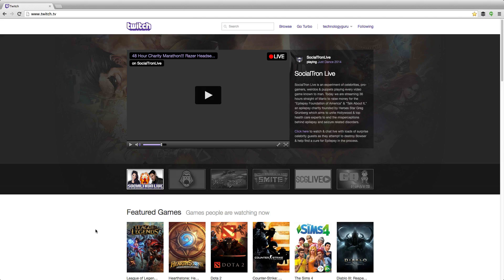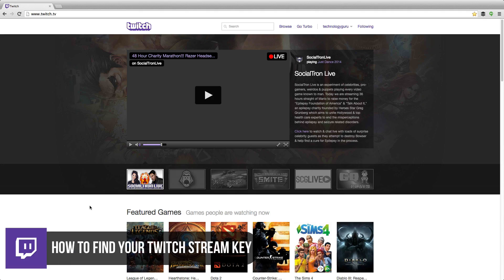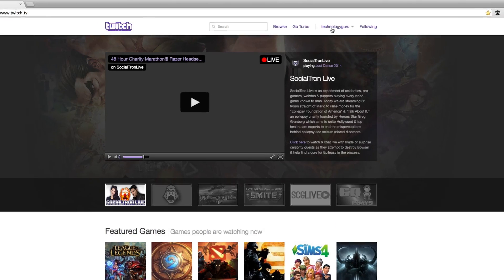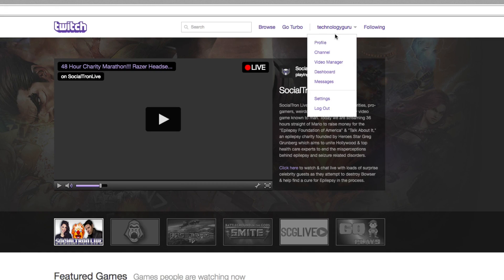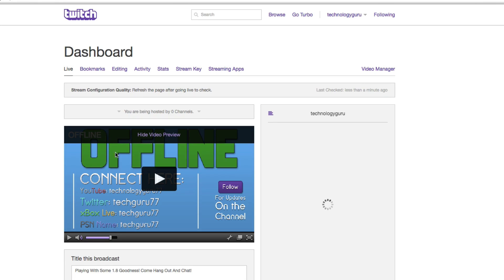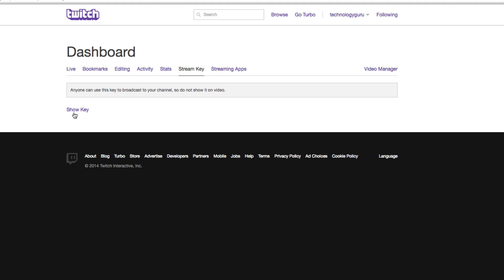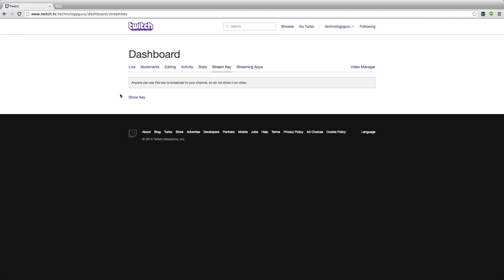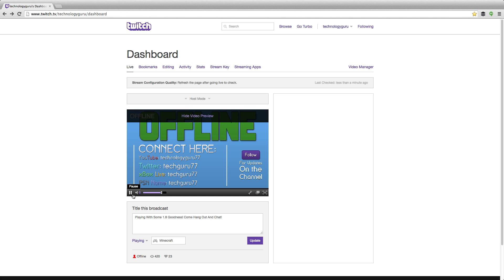How To Find Your Twitch Stream Key -Twitch Tutorial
Twitch updated their layout, I have made a new video showing you how to find your Twitch Key on the new layout

In this video tutorial, I show you how to easily find your Twitch Stream key. You need this key to insert into the Twitch broadcasting software such as OBS and Xsplit.